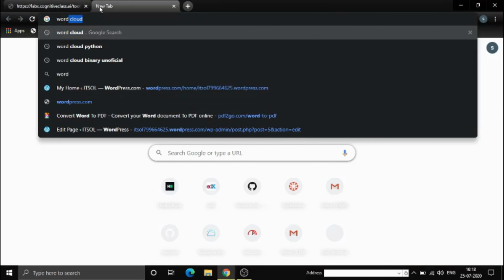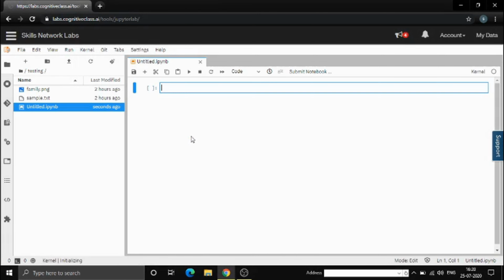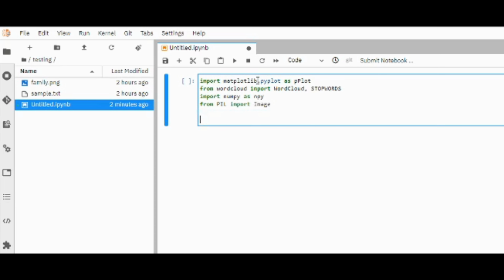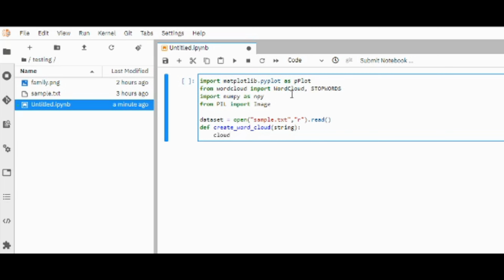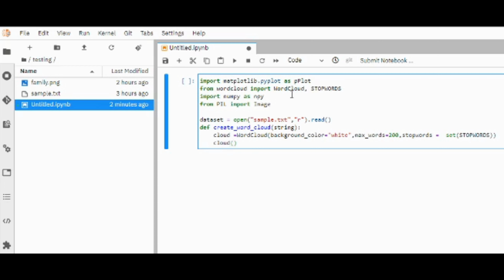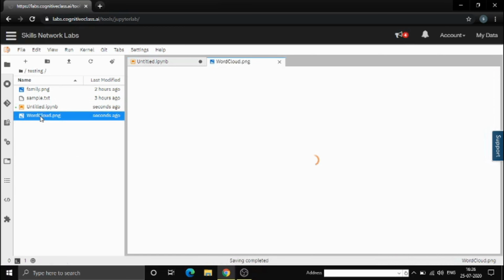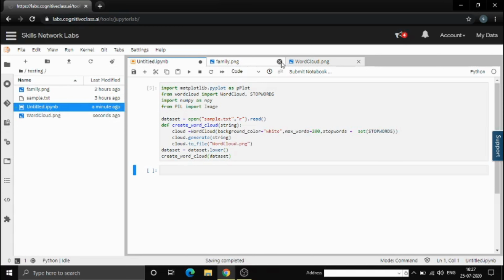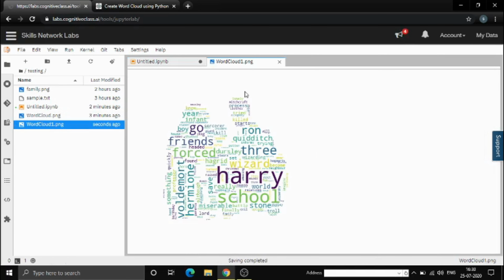How to create WORDCLOUD in PYTHON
This video will teach you to create a simple WORDCLOUD using PYTHON and the open source library "word cloud"